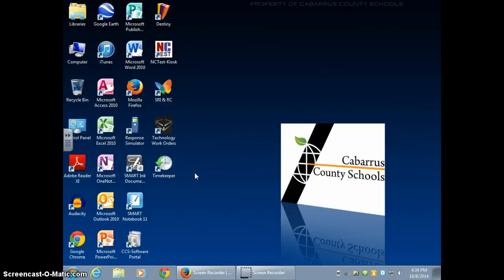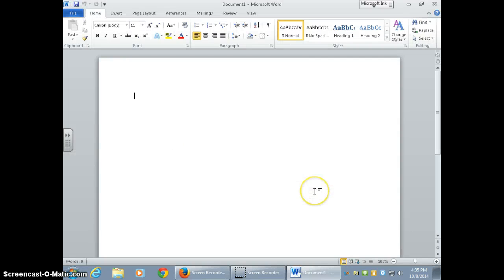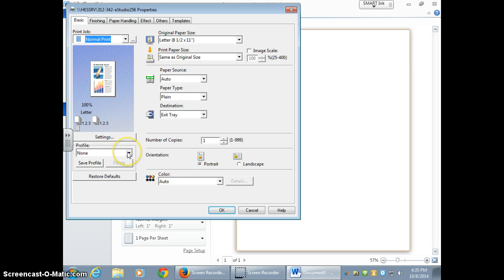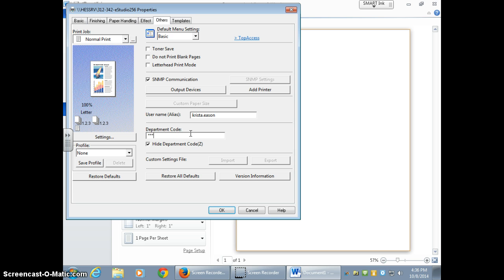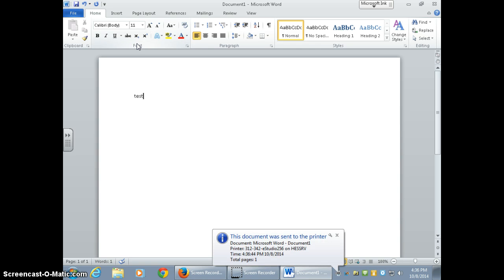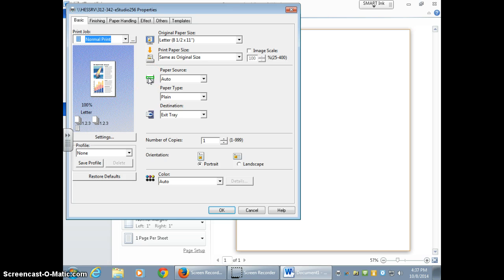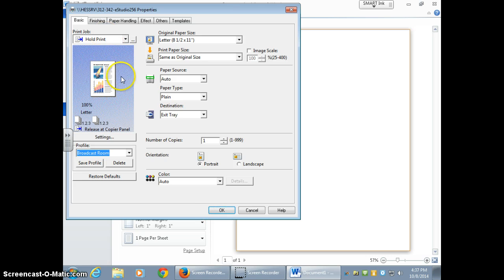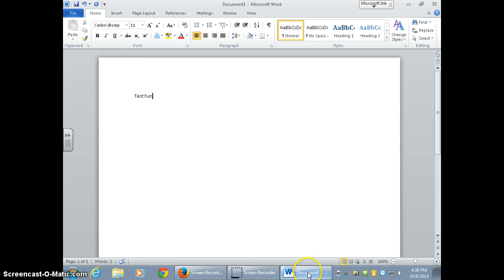How to Print-Print Set Up from a Dell